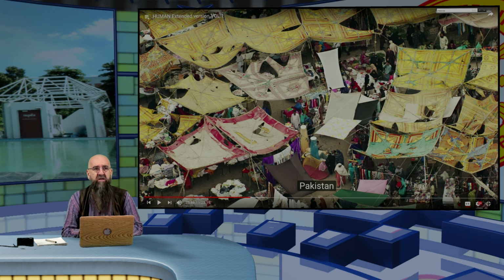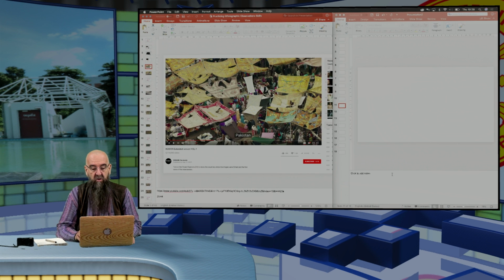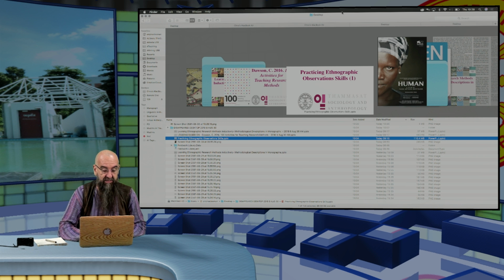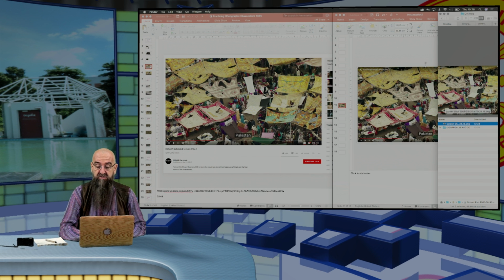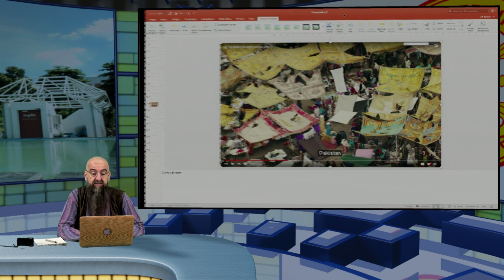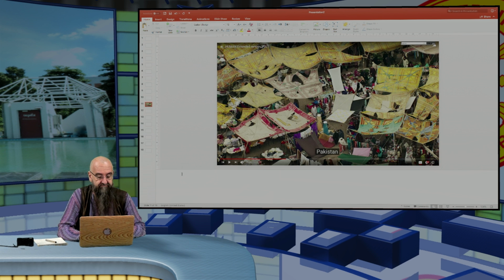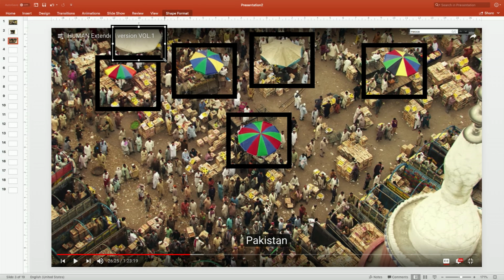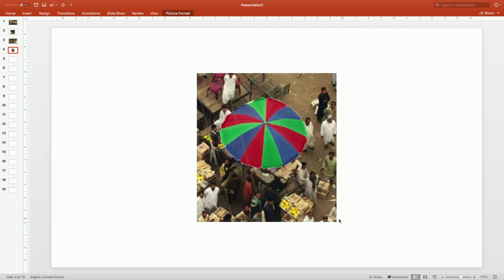II 5 Human 2015 Practicing Observations 02 View Vol 1/1